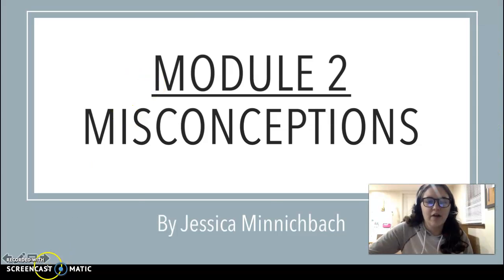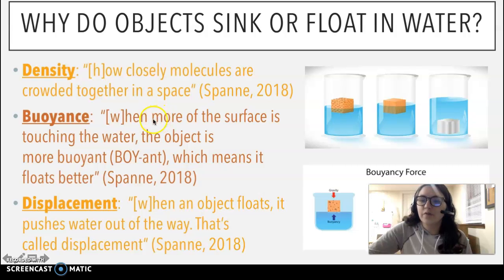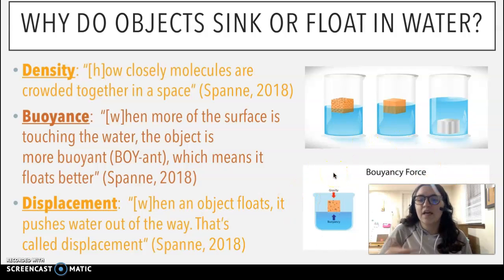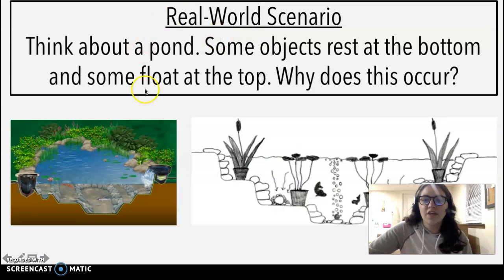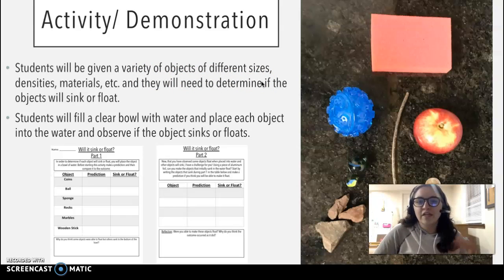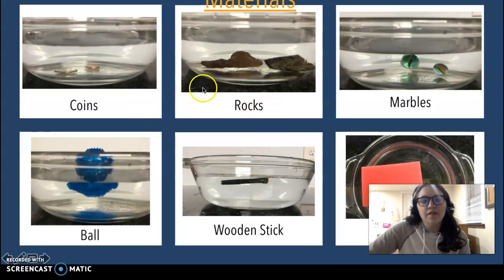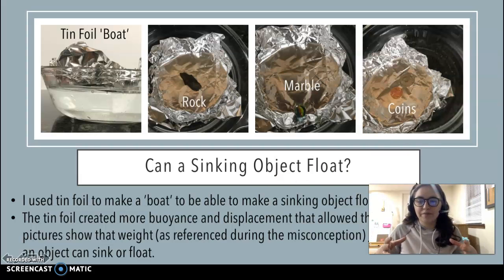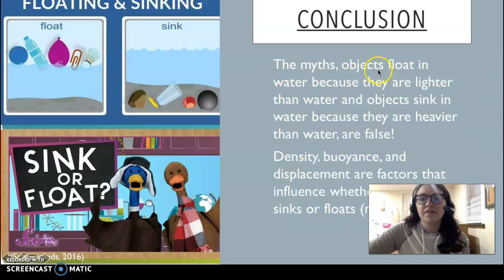Module 2 : Misconceptions